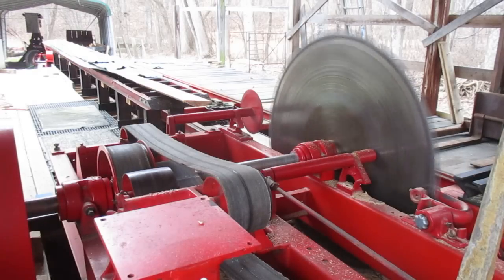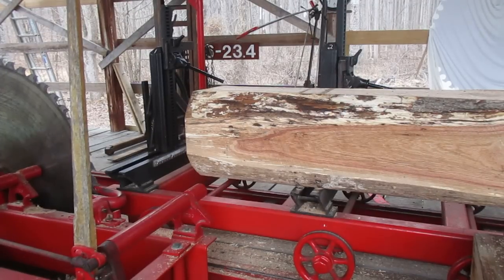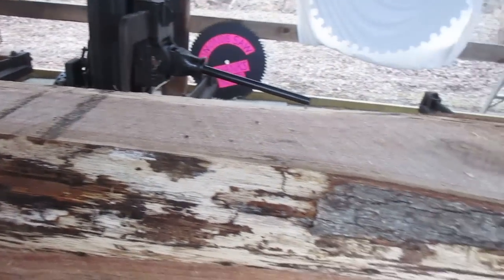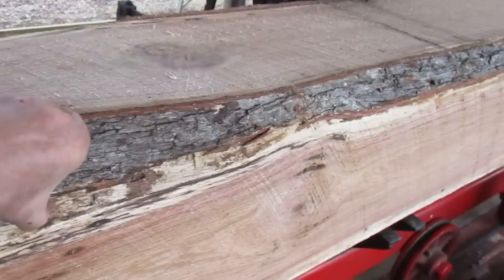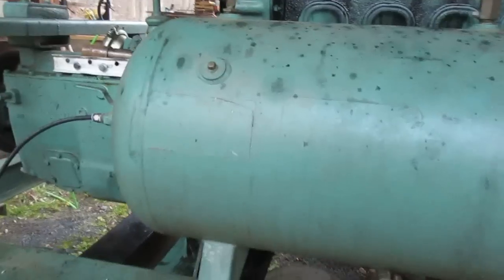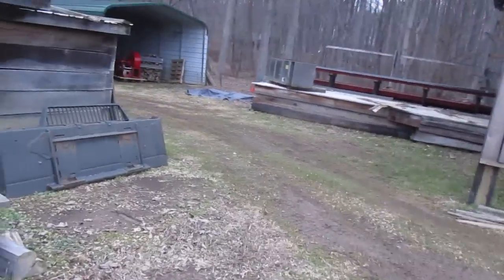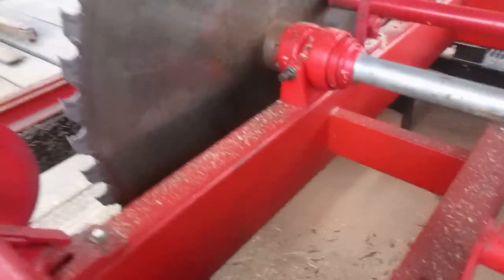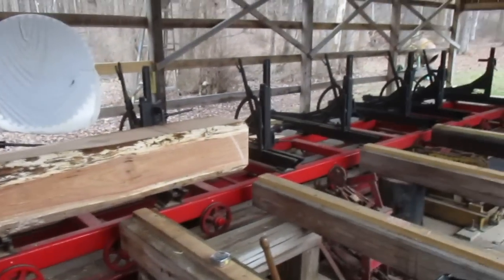Big sawmill first real log # 1029 getting it ready